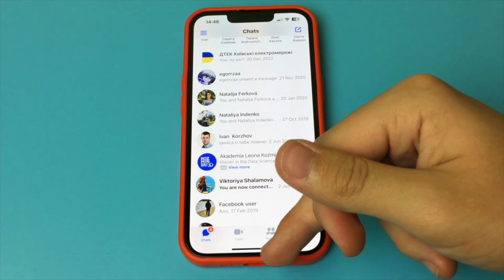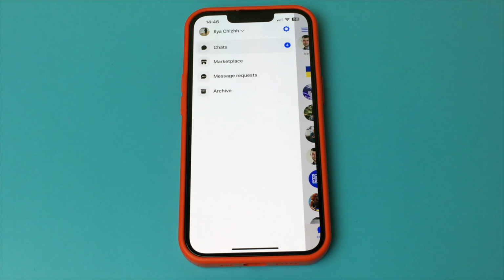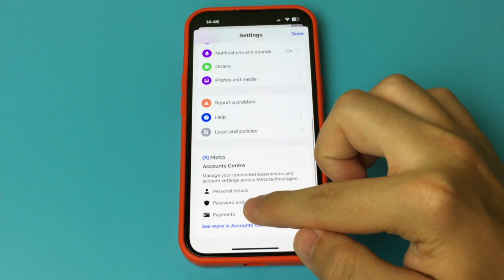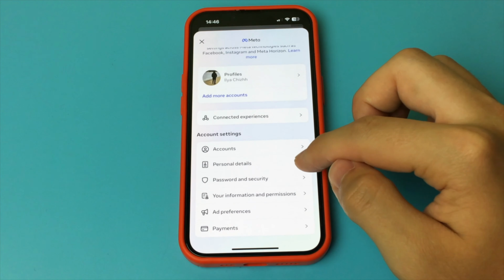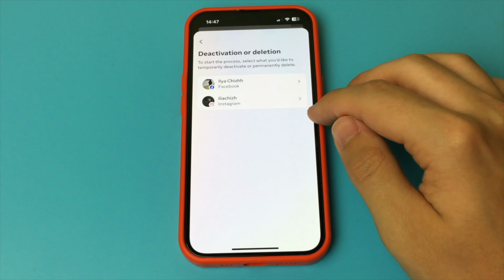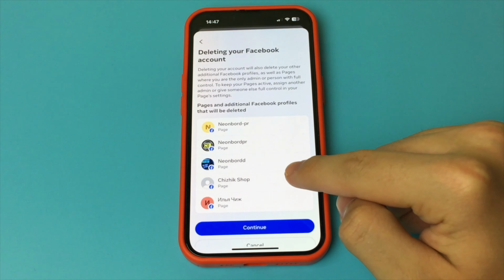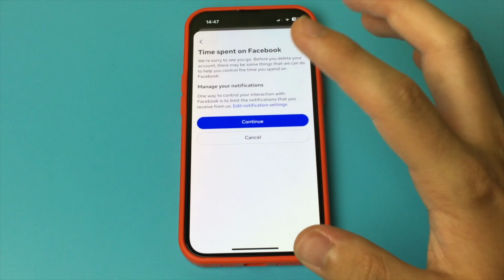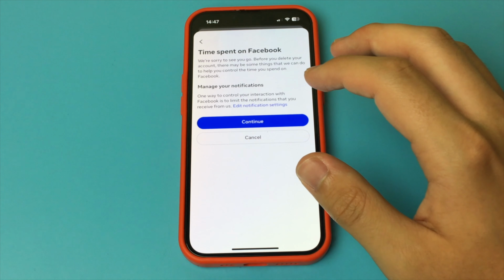How to Permanently Delete Messenger Account | Full Guide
In this video I showed a way to permanently delete a Messenger account in 1 second